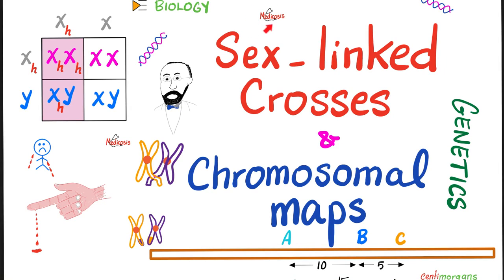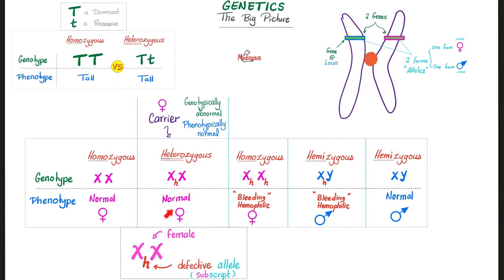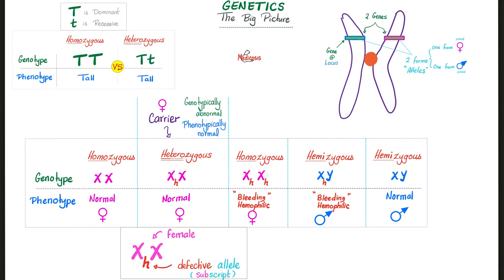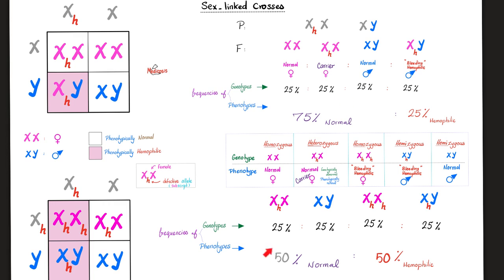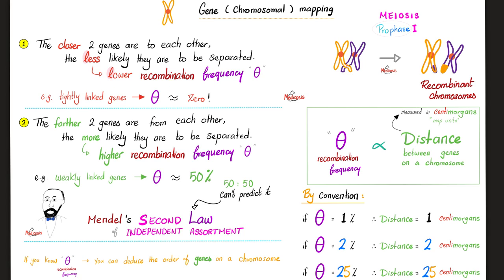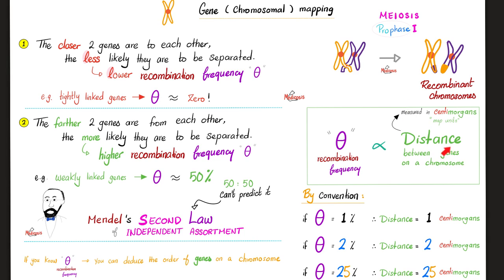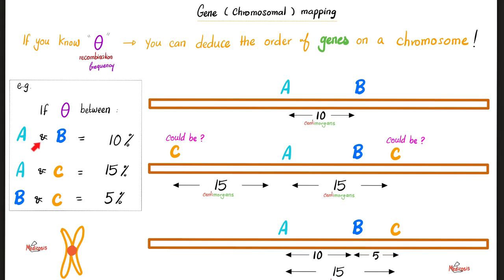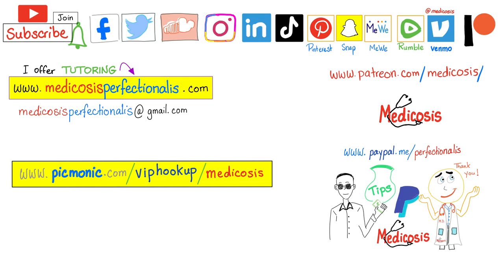Sex-linked Crosses and Gene maps | Biology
Sex-linked Crosses and Gene maps | Mendelian Genetics | Punnet Squares | Biology Lectures | Lectures for USMLE, NCLEX, MCAT, DAT, ASCP.
Punnett Squares (Monohybrid Cross, Dihybrid Cross).

Happy studying!!